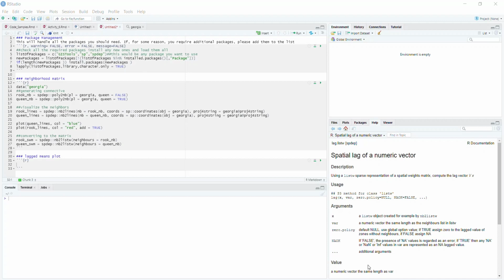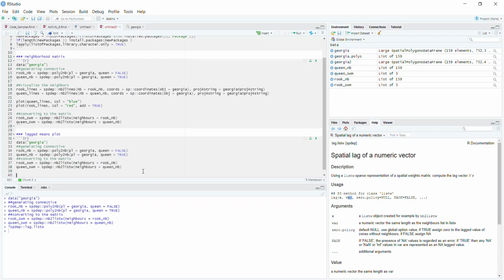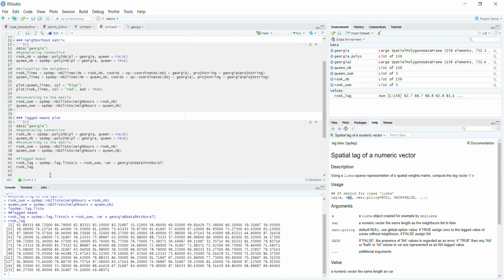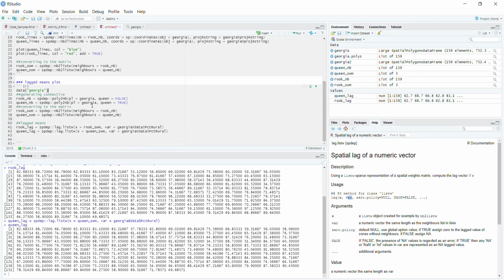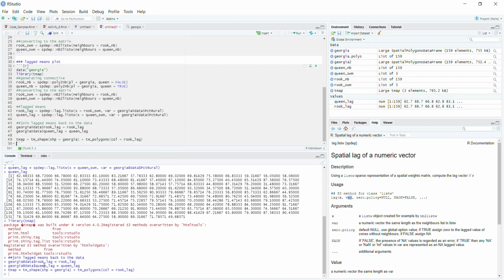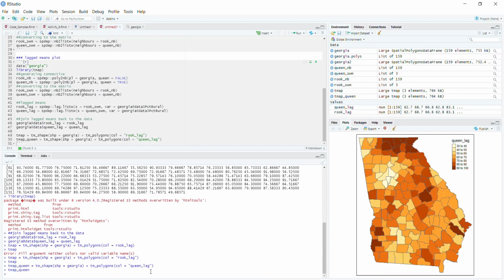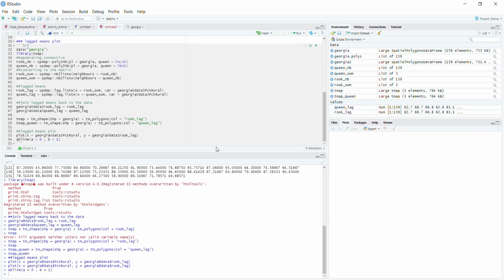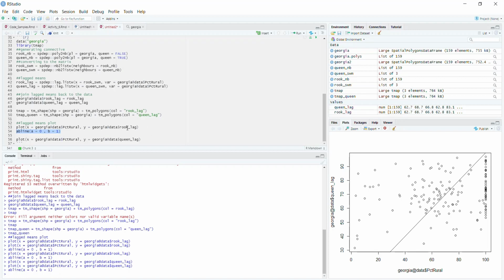Lagged Means R